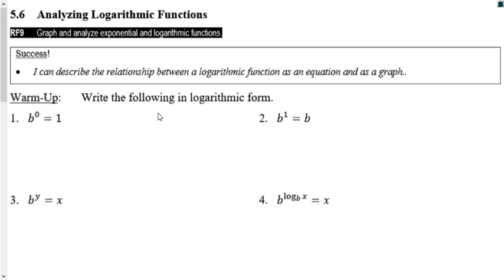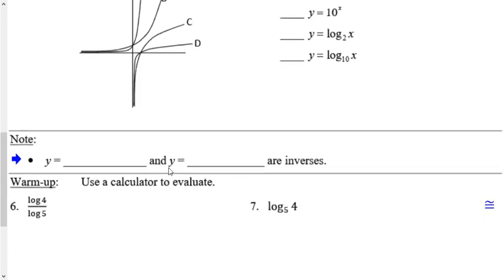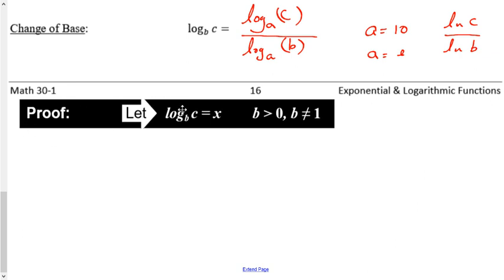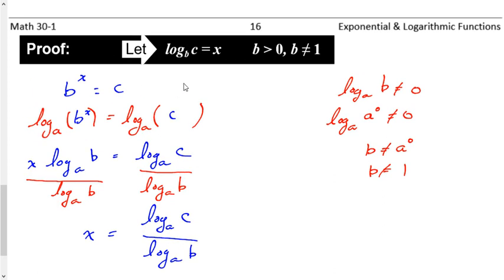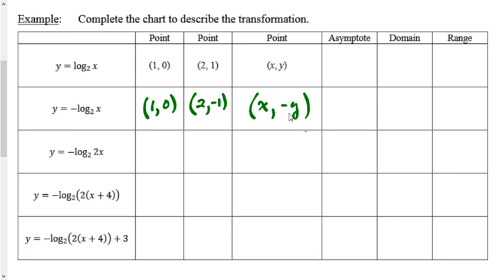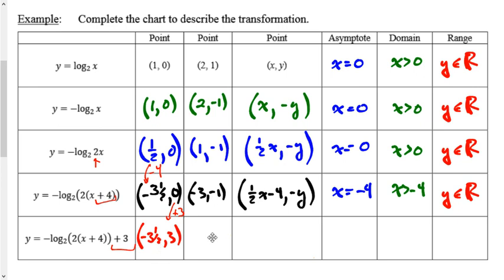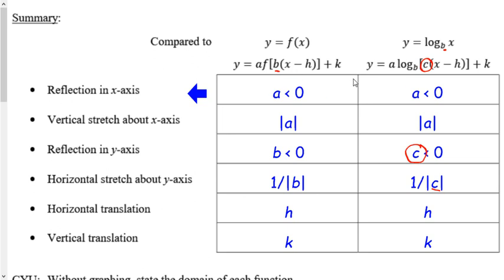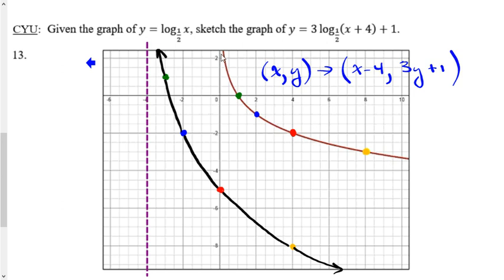M30 1 Ch 5 Lesson 6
Transforming graphs of logarithmic functions.